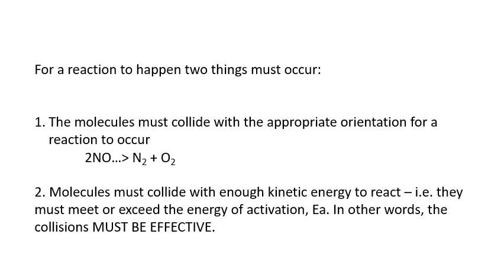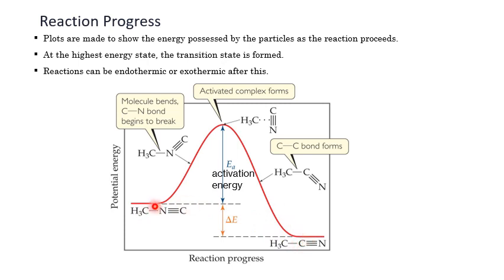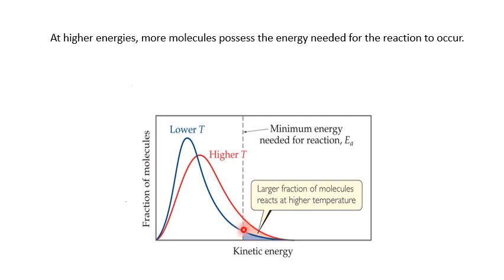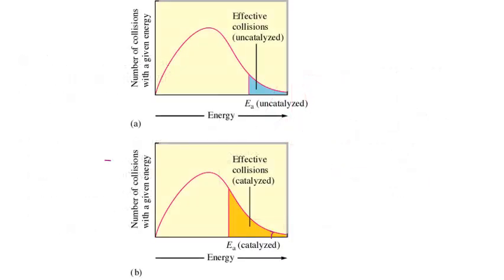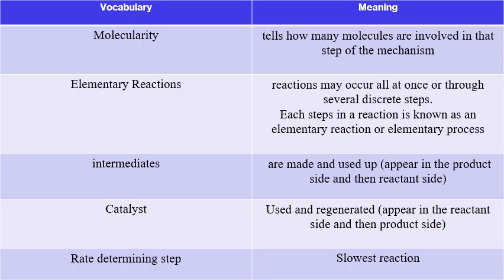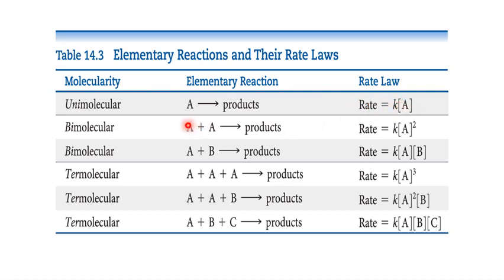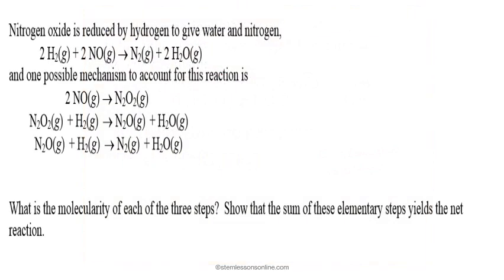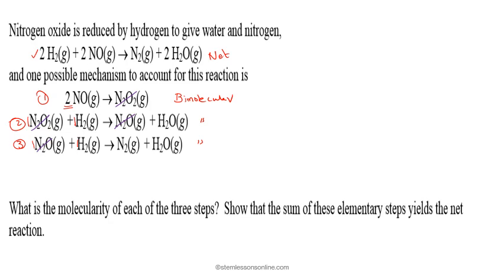kinetics - collision theory and mechanism